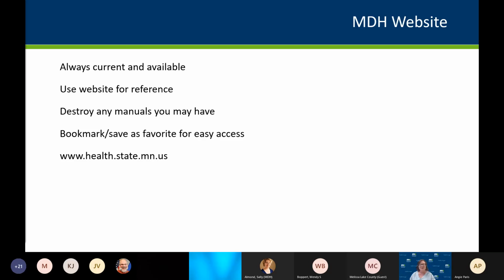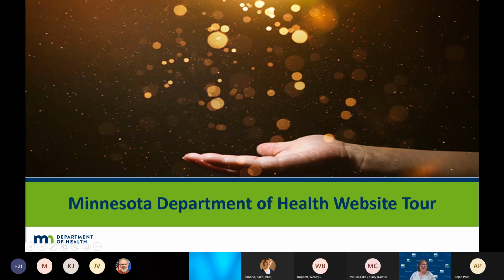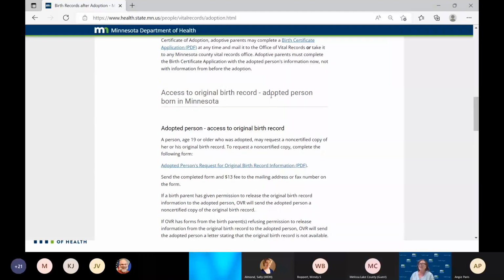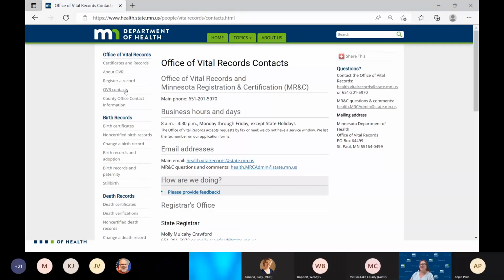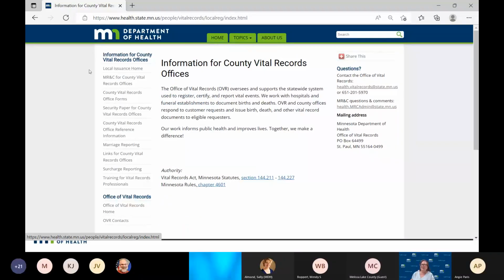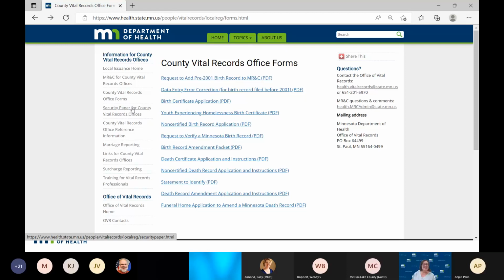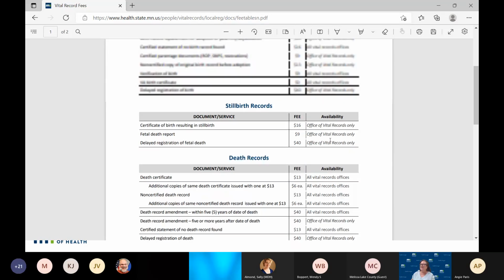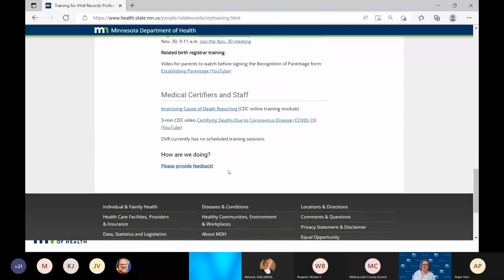Office Hours - Tour of MDH Website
July Office Hours presentation that provided a guided tour of the MDH/OVR website.